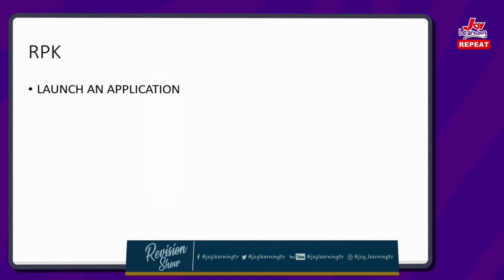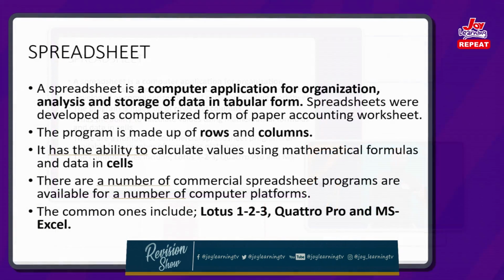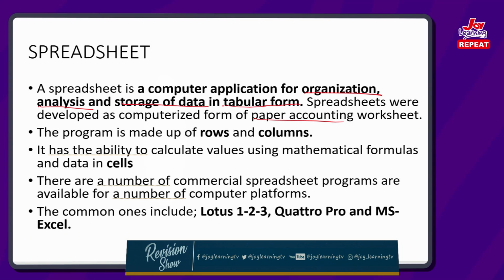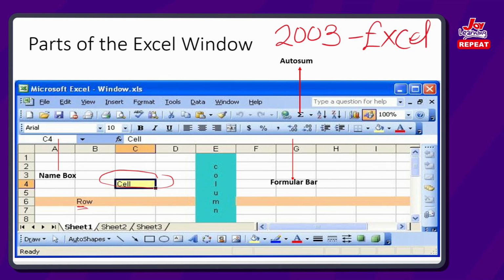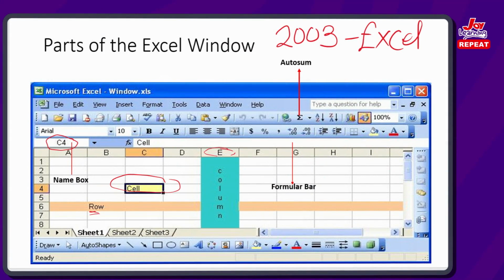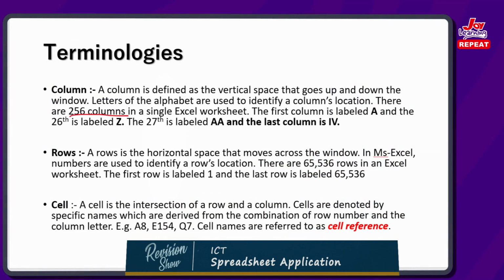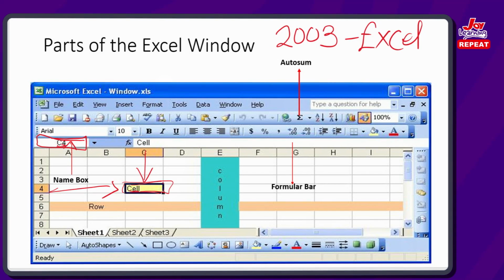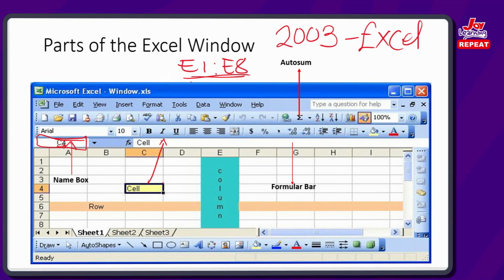Revision Show - Jhs - Ict - Spreadsheet Application - Part 1 - 26-12-2021